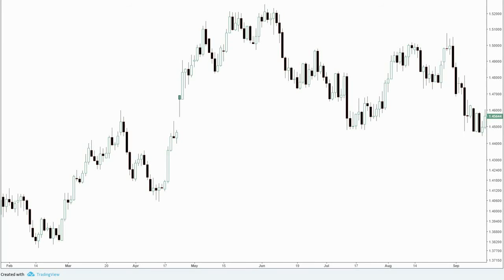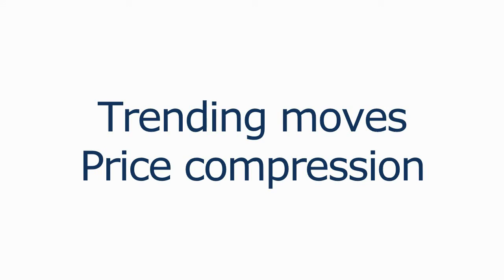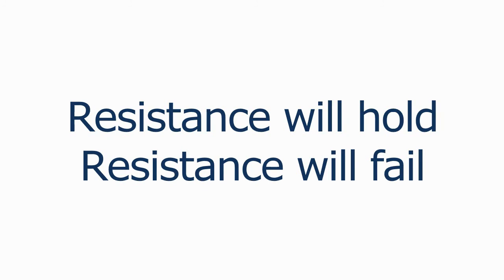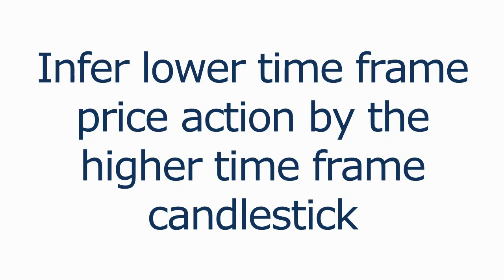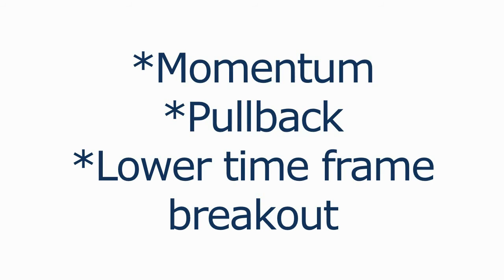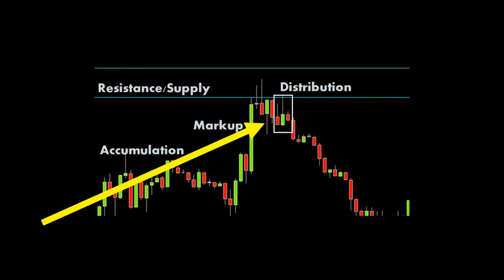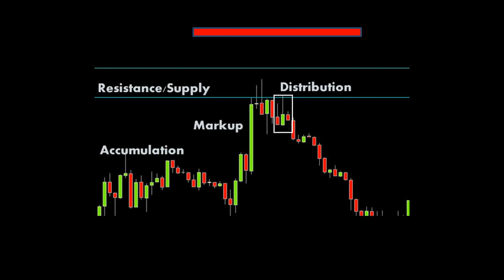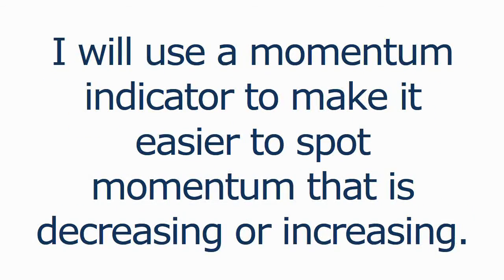You Can Trade Price Action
Naked trading is simply trading virtually “indicator-less”  so you can see in real time what is going on with current price without it hiding behind a mess of indicators.

It is better known as price action trading where you may trade candlestick chart patterns or even singular patterns such as a pin bar.  There is one particular naked trading pattern I like to use and that is what is called a failure test which looks to take advantage of traders trapped in an adverse position.

Without the use of indicators some may say that naked chart trading is highly discretionary.

While there is some discretion is involved, you can set up a trading strategy that is rules based so you are not trading “patterns in clouds”.  You will have actual variables you are looking for that should be contained in your trading plan.

NetPicks Services are offered for educational and informational purposes only and should NOT be construed as a securities-related offer or solicitation or be relied upon as personalized investment advice. We are not financial advisors and cannot give personalized advice. There is a risk of loss in all trading, and you may lose some or all of your original investment. Results presented are not typical.